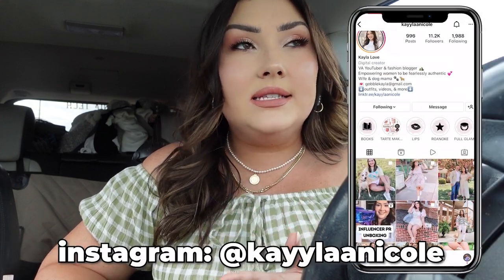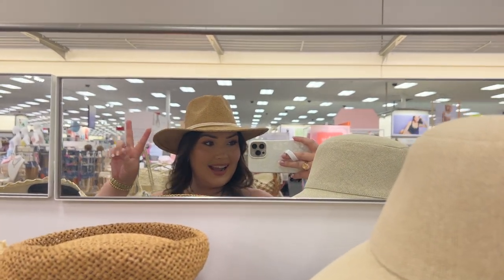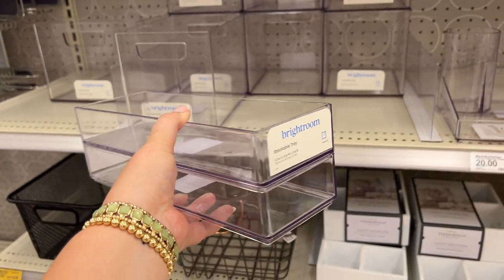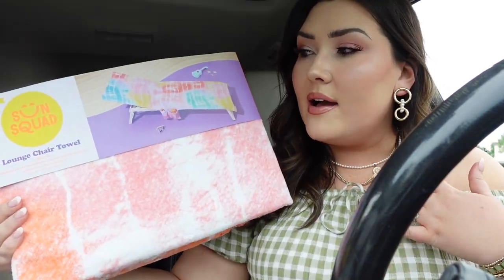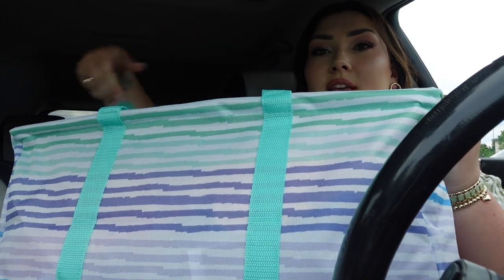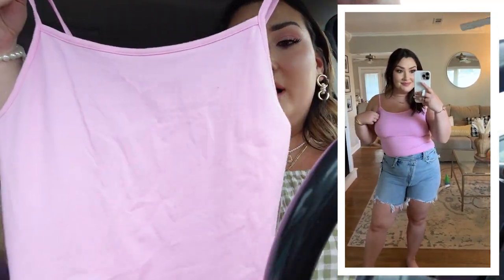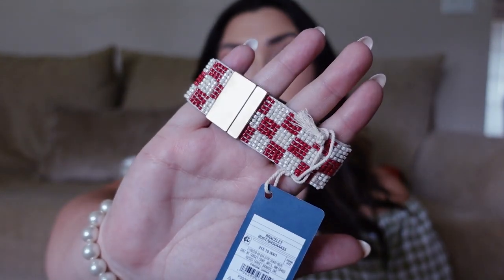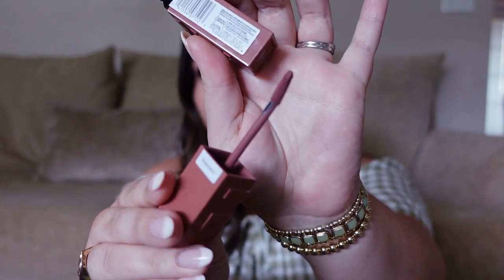TARGET SHOP WITH ME & HAUL | Clothes, Beauty, Summer Fun & MORE!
Today we're going shopping at TARGET to take a peek at all their new arrivals for summertime! Who's just as obsessed with Target as I am?? 🙋🏻‍♀️

LINKS:
Wicker Tray: Dollar Spot
Carafes: Dollar Spot